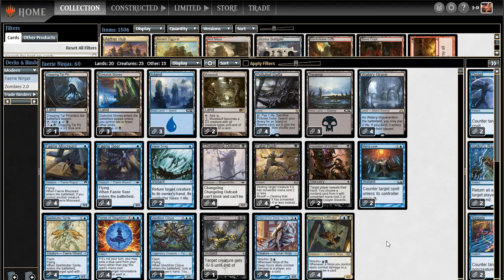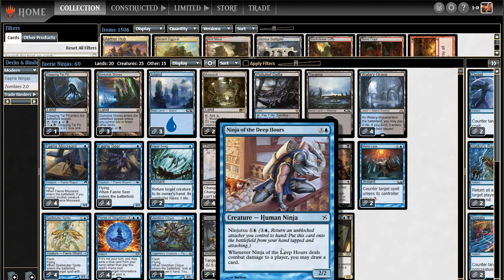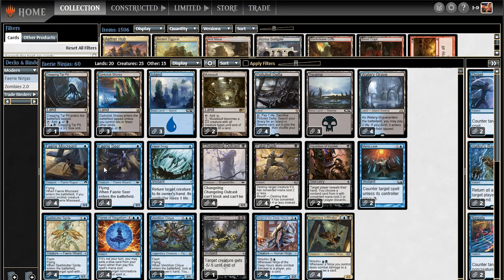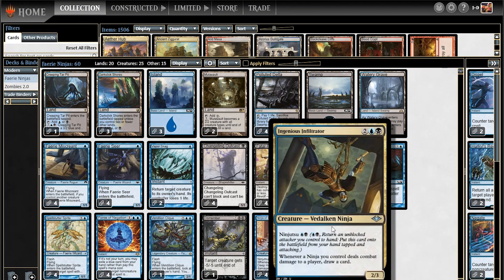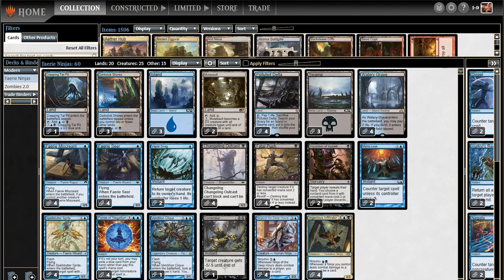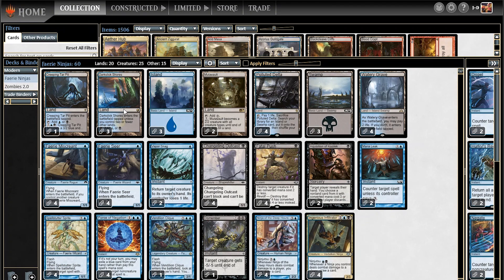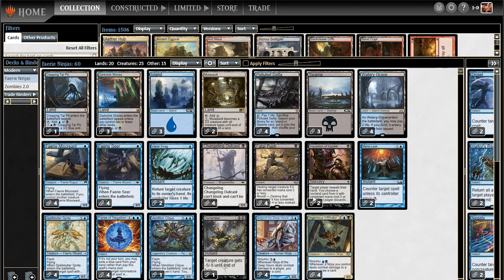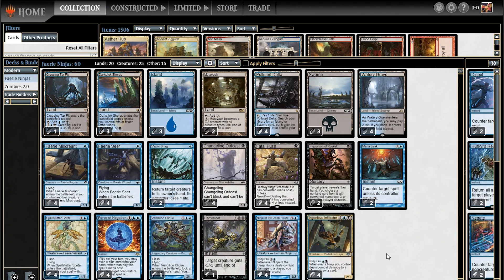New MODERN HORIZONS Faerie Ninjas! (Deck Tech)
Does a tier 3 tribe plus another tier 3 tribe equal a tier 1 deck? Ninja's and Faeries have always been tempo-ing people out at the fringes of the format.. Are a few brand new cards from Modern Horizons enough to unite them and put them over the top?